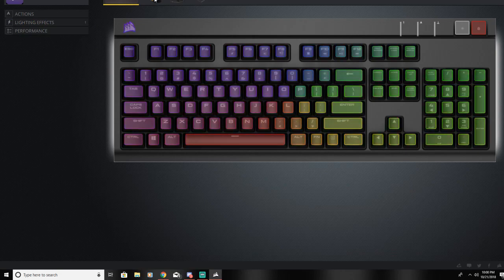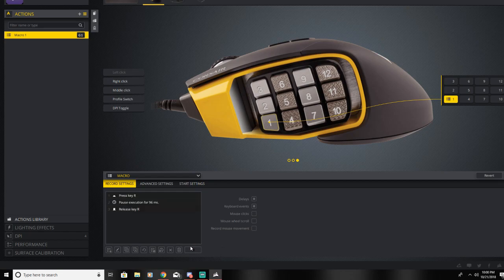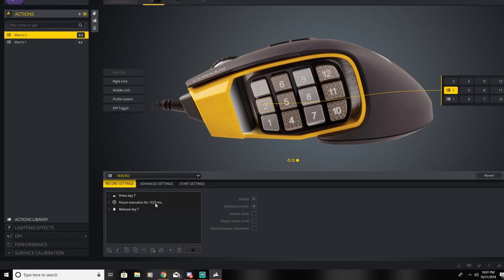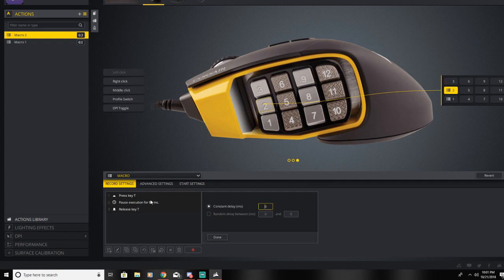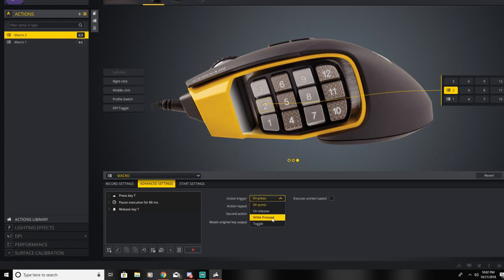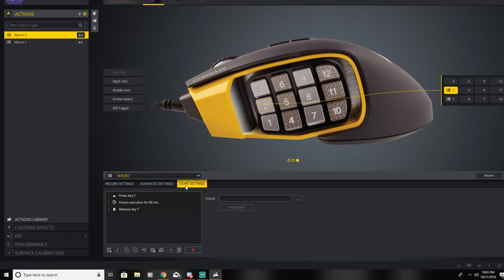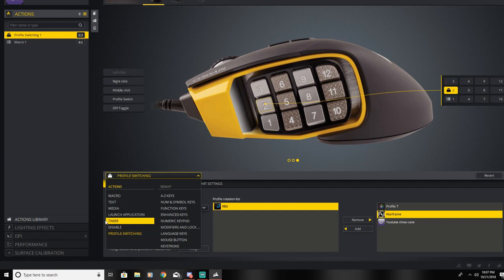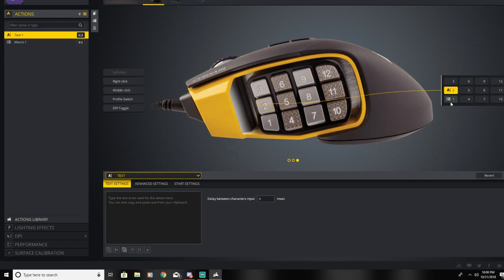Corsair ICUE Application tutorial Macro Programing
here a second walk-through of the corsair  application this time looking at the action tab and see what its purpose is and how to use it.